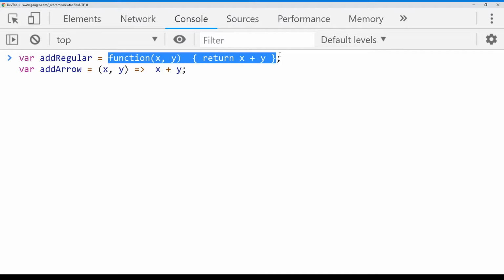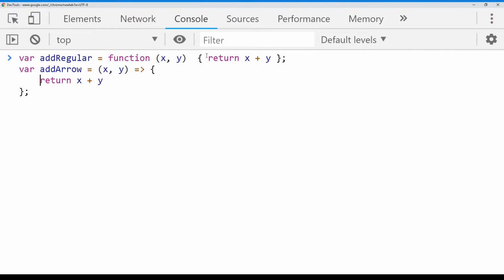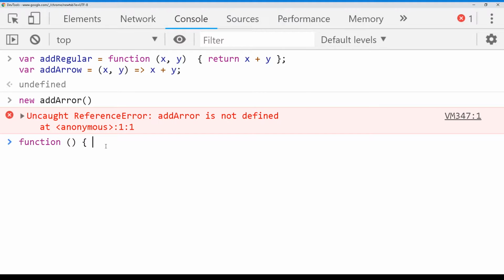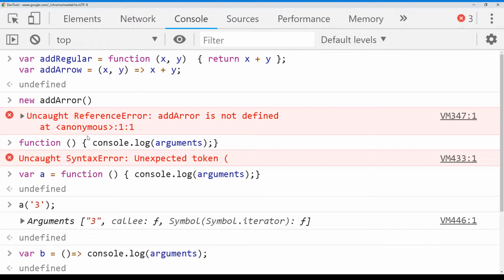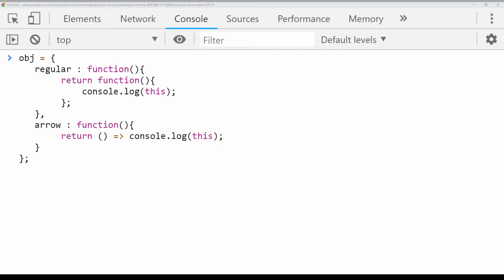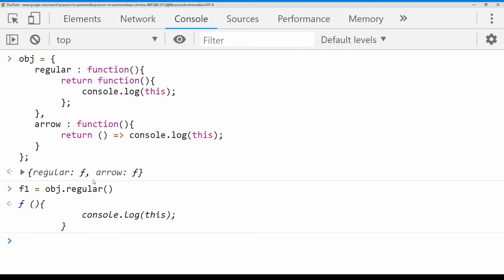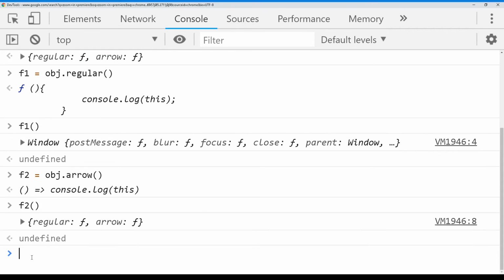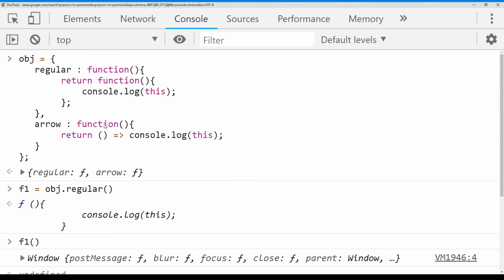InterviewPrep: Arrow Functions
Learn about differences between regular function and arrow functions in javascript.

Lexical Scoping, automatic return, and no arguments object.